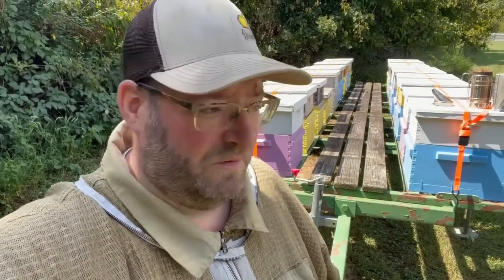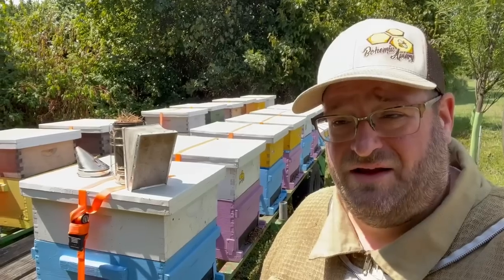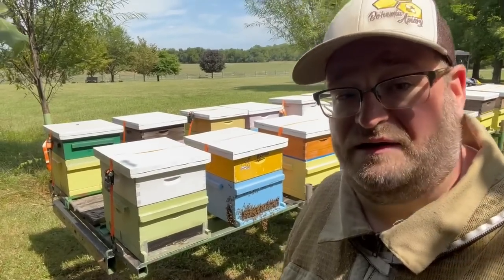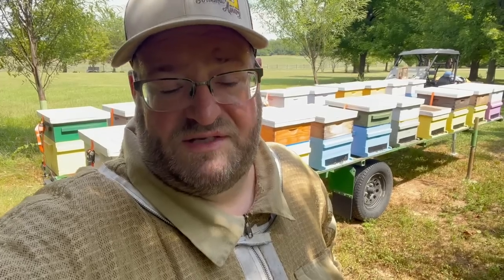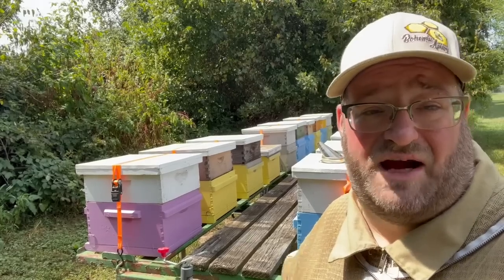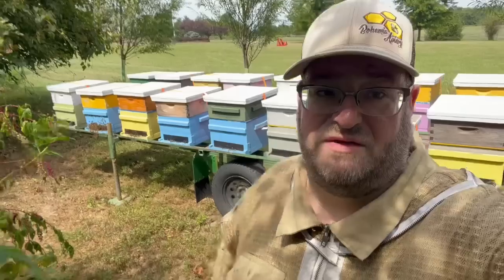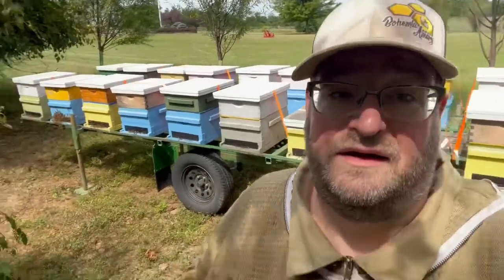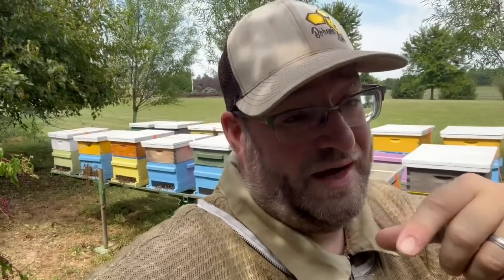Subsidize your beekeeping addiction with small scale pollination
Want to add another revenue stream to help subsidize your beekeeping addiction? Try offering small scale pollination services. In this video we are going to explore how we build part of our apiary to support local small scale pollination services to help add a revenue stream in addition to selling honey and bees.

Thank you to Erik Thompson & Oliver Collins for your mentorship.

@brucesbees - Load Em Up! BEES GOING WEST!!! Moving and Loading Pollination Bees

Hive tool

VIDEO CHAPTERS
0:00 Intro
0:31 Today's topic : Small scale pollination
1:00 Apiary revenue stream examples
1:54 Apiary expense examples
2:54 growing from a hobby to a sideliner
3:31 Small scale pollination explained
4:47 Find a pollenation mentor
6:34 Sideliner pollination vs Commercial pollination
7:45 Frame of mind about bees can be perspective
10:13 Tips on starting small scale pollination as a service
13:47 Time frame and crop is important consideration
15:48 Additional Tips on starting small scale pollination as a service
19:31 Risks with small scale pollination as a service
21:28 Wrapping up
22:45 Outro